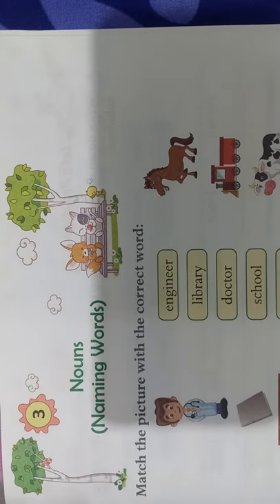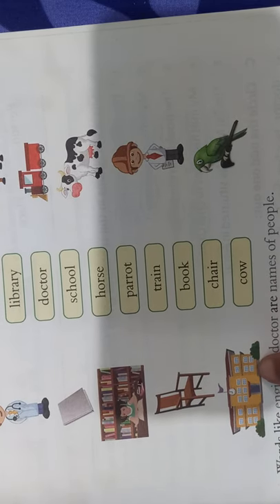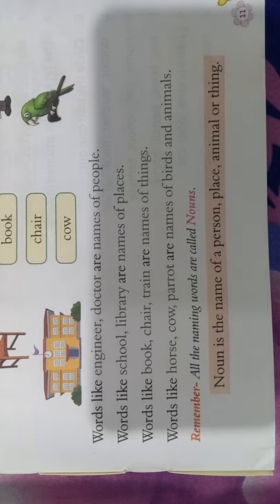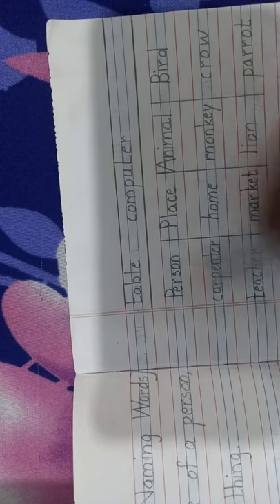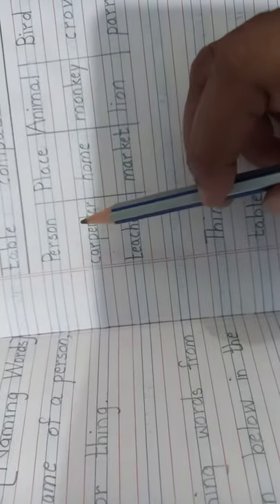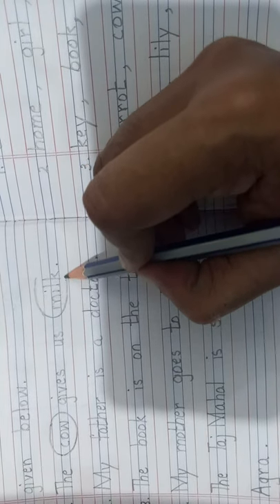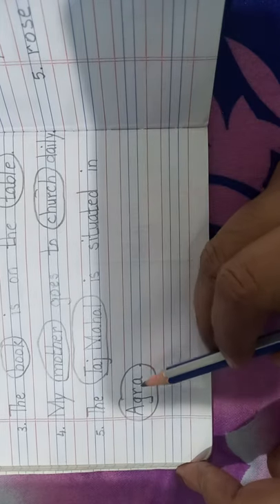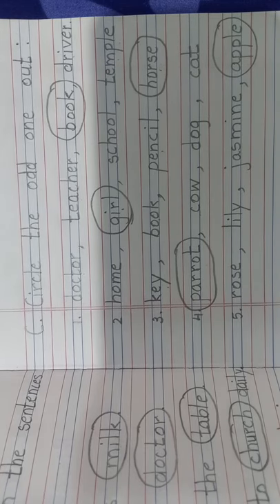Nouns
Nouns Naming Words